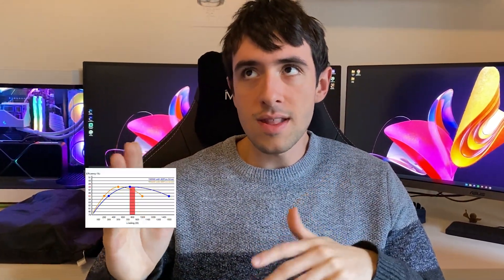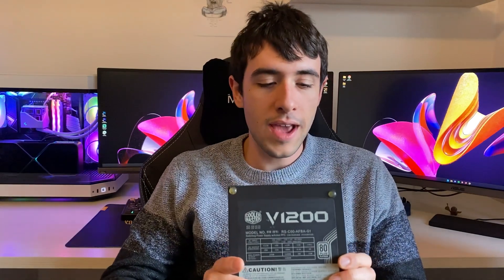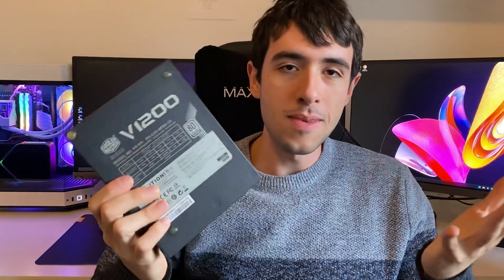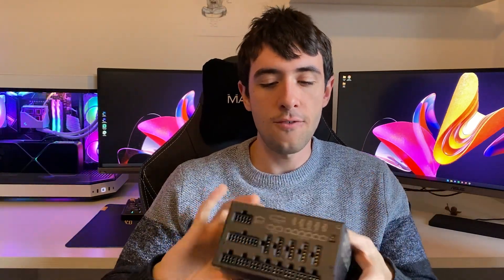Buying a Good Power Supply saved my house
Every tech channel tells you to buy a good PSU to save money on your electricity bill and to extend the lifespan of your components, however today I'm telling a story about how buying a good unit literally prevented a fire!

However no, you don't need to buy an oversized PSU: you just need to buy a good one :)